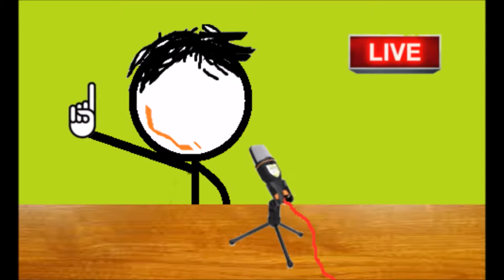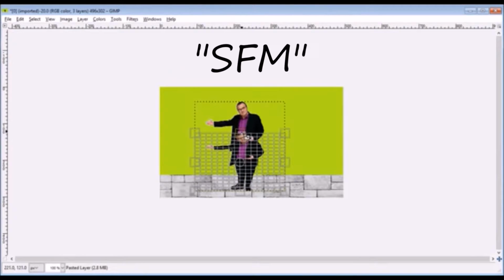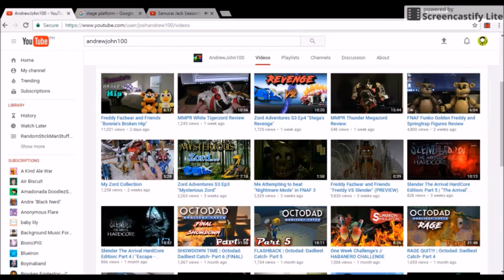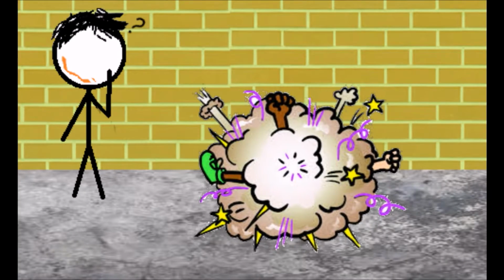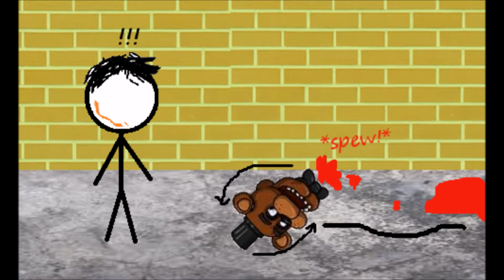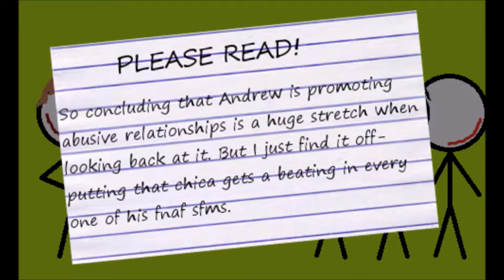TheVanillaLog | SFM Mangle gives me the willies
TheVanillaLog | SFM Mangle gives me the creeps

This video is a little rant on a genre on youtube called "FNAF SFM" and the software called source filmmaker. I can only say that SFM is FAR worse than Movie Maker...